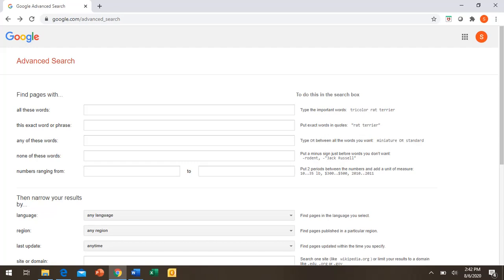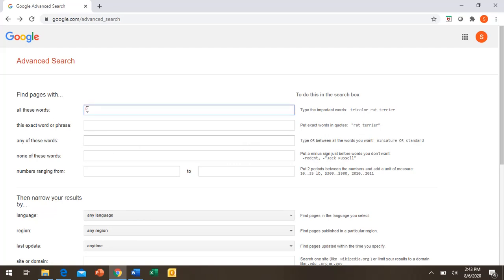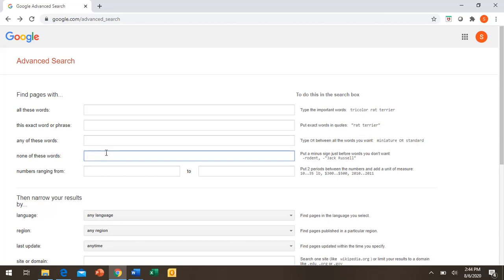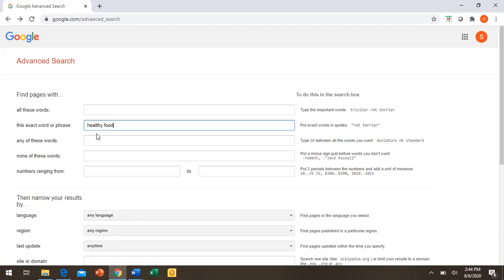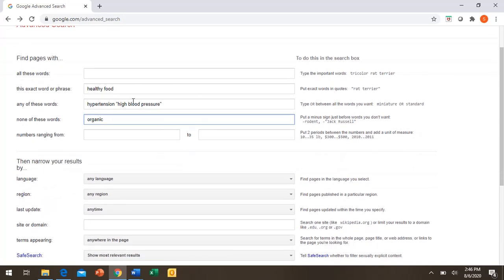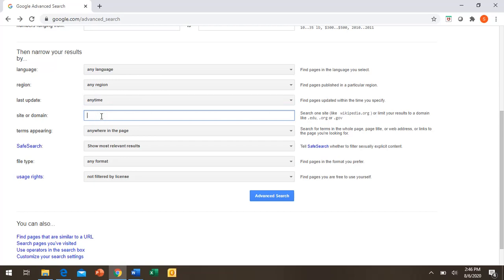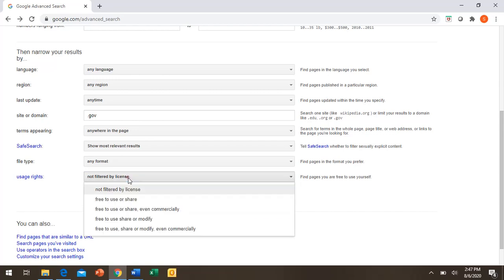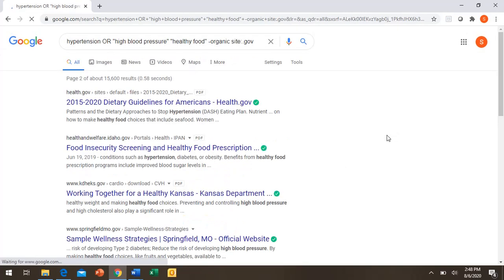How to Do an Advanced Google Search